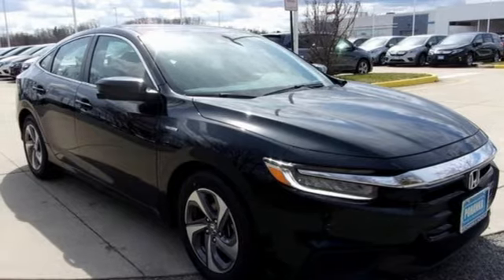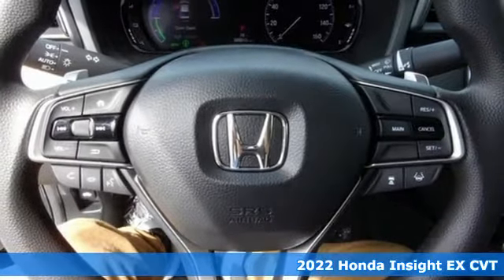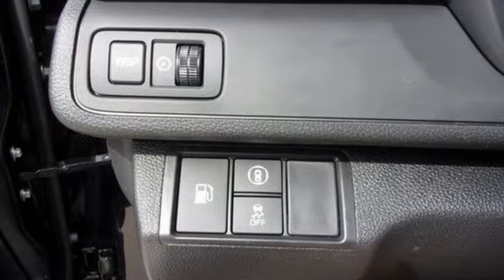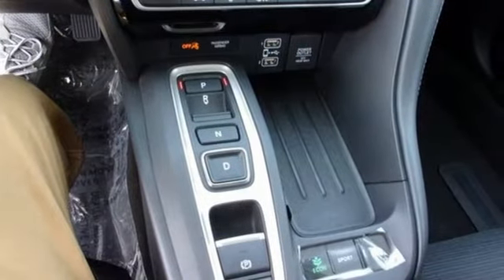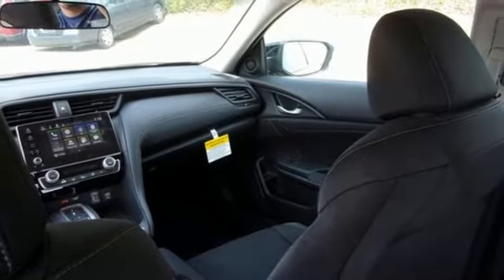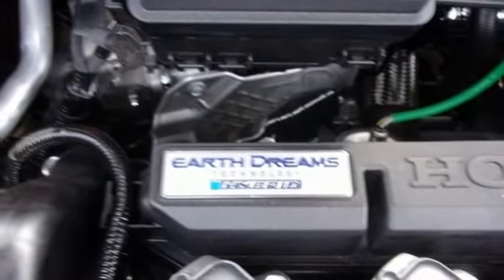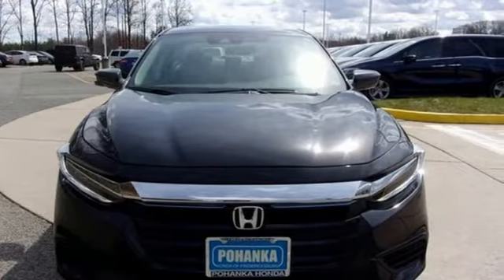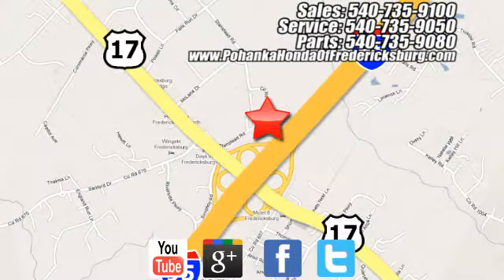New 2022 Honda Insight Fredericksburg VA Richmond, VA FNE001450 - SOLD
Year: 2022
Make: Honda
Model: Insight
Trim: EX
Engine: 1.5L I4 SMPI DOHC 16V LEV3-SULEV30
Transmission: eCVT
Color: Black
Interior: black
Stock #: FNE001450
VIN: 19XZE4F5XNE001450
Crystal Black Pearl 2022 Honda Insight EX FWD eCVT 1.5L I4 SMPI DOHC 16V LEV3-SULEV30 55/49 City/Highway MPGbrbrbrWe make every effort to provide accurate information but please verify options and price with management before purchasing. All vehicles are subject to prior sale. All financing is subject to approved credit. Dealer installed options are additional. Stock photo colors, options and trim levels may vary. Not responsible for typographical errors. Published price subject to change without notice to correct errors and omissions or in the event of inventory fluctuations. Vehicles may be in transit to dealer. Vehicle photos may not match exact vehicle. Please call to confirm availability status. All prices exclude taxes, title, license, and a $899 documentation fee. Model tested with standard side airbags (SAB). Government 5-Star Safety Ratings are part of the National Highway Traffic Safety Administration (NHTSA). New Car Assessment Program **Based on model year EPA mileage ratings. Use for comparison purposes only. Your mileage will vary depending on driving conditions, how you drive and maintain your vehicle, battery pack age/condition, and other factors.

Address:
60 South Gateway Drive